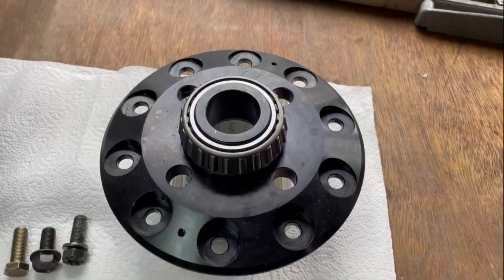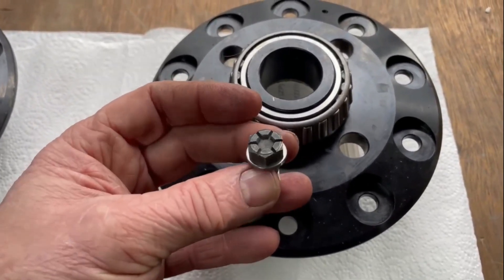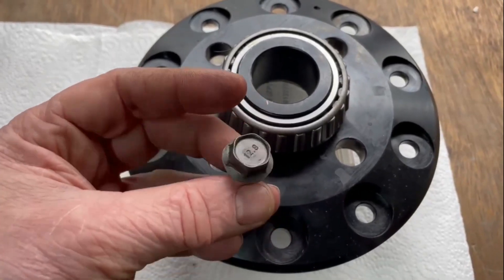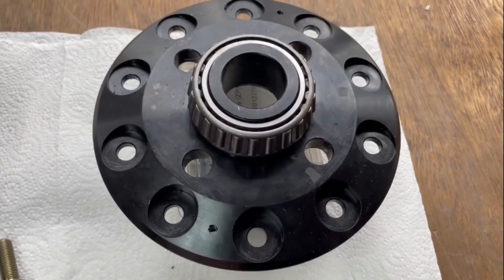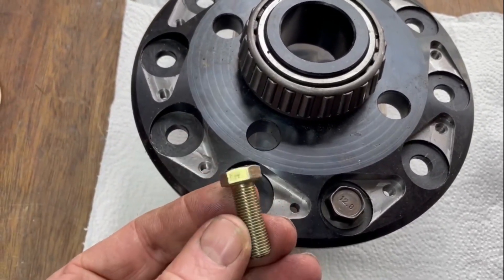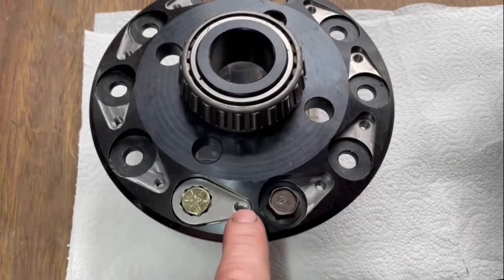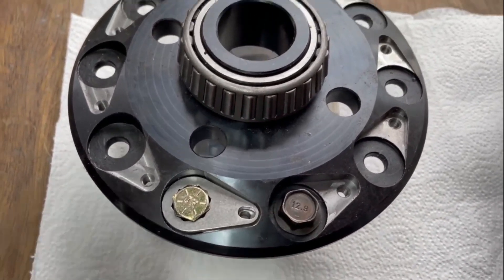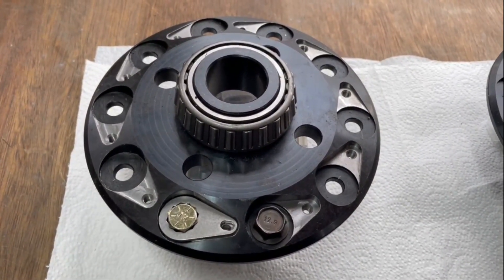The Tablock System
The Tablock System Upgrade

The Batch just machined in for stock means we have exceeded Number 300 on this upgrade, with ZERO Failure (we've had customer blow up The centres gears CW&Ps ) but ZERO failures on the locking system which is our "Tablock Upgrade"

So, we thought a quick short video, explaining what it is, what it does and why it works is long over due !

In the meantime  "Enjoy"
Nige